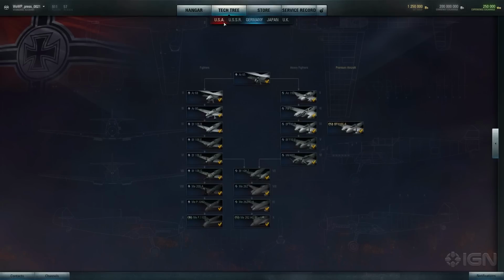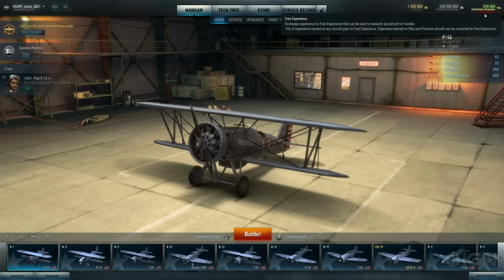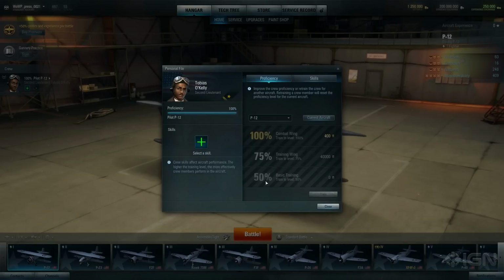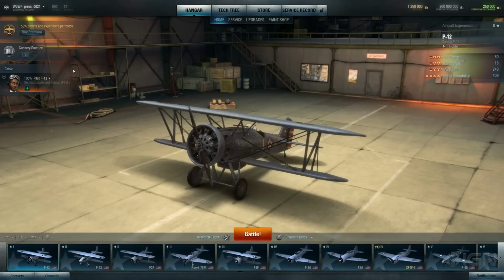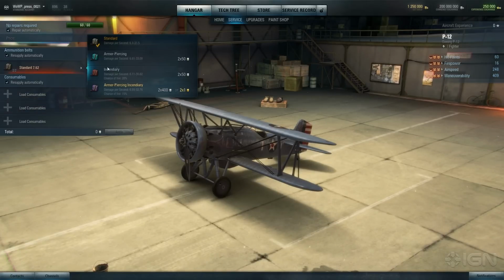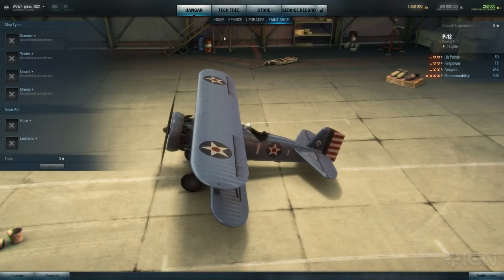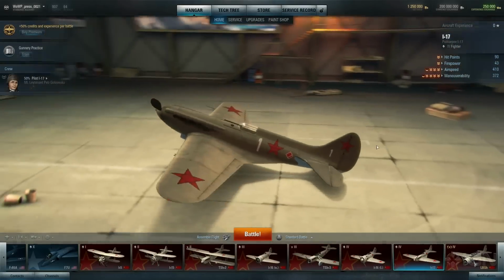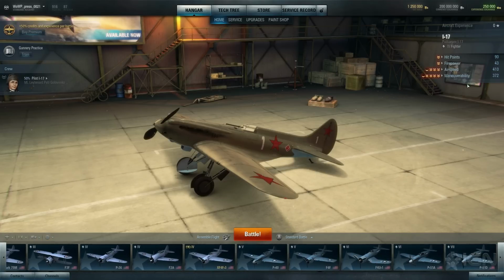World of Warplanes Guide - Introduction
In this video we run you through all the stuff you need to know about your Hangar in World of Warplanes.